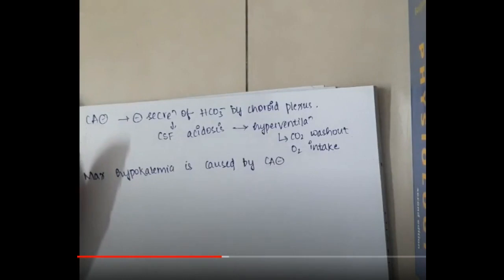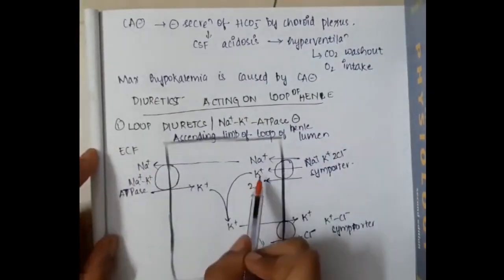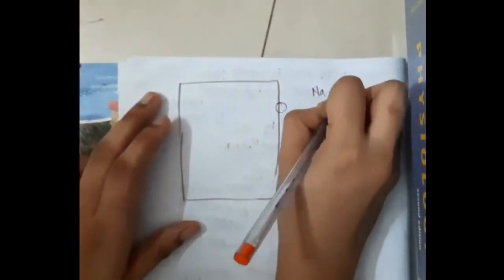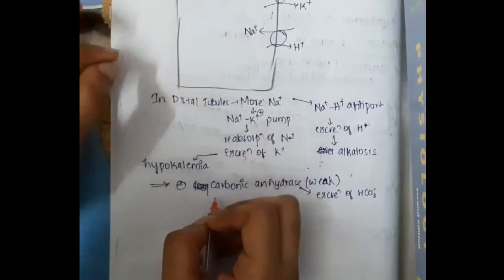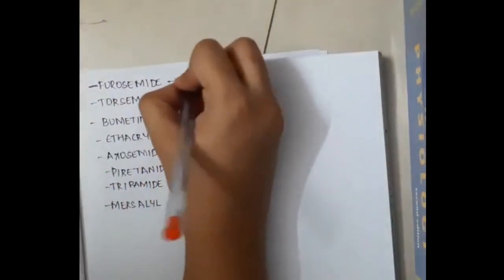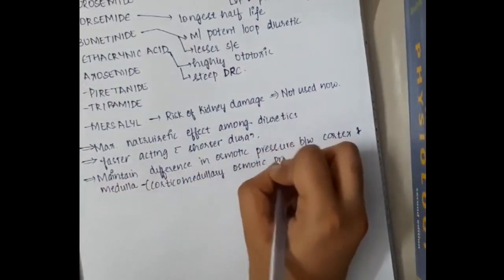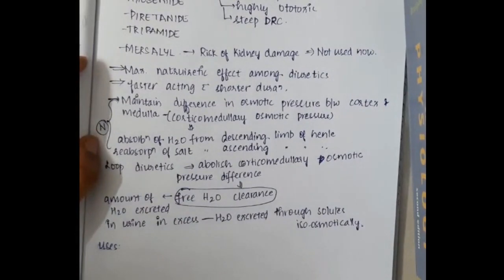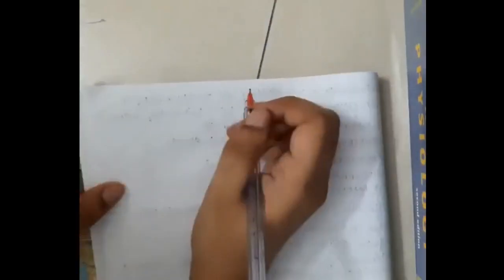antihypertensive part 5 loop diuretics mp4 || Pharmacology